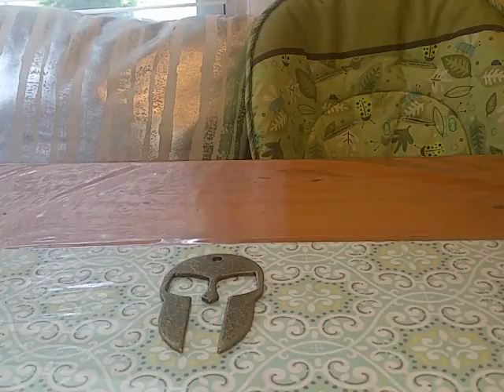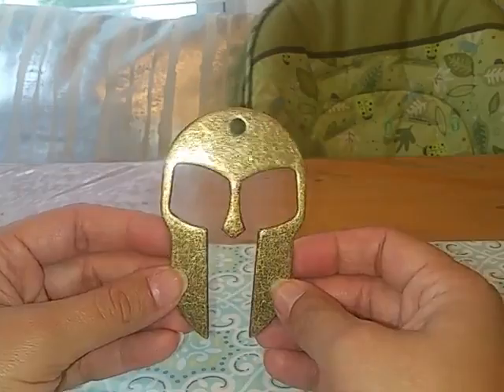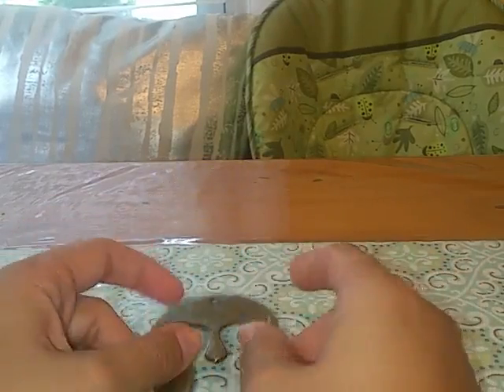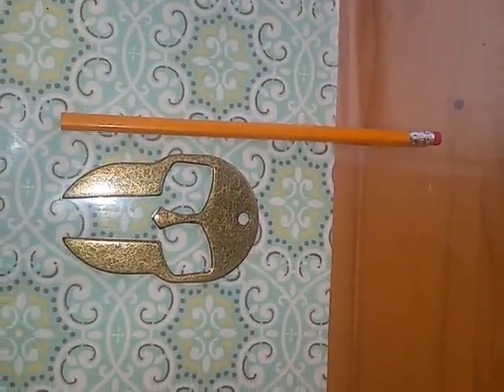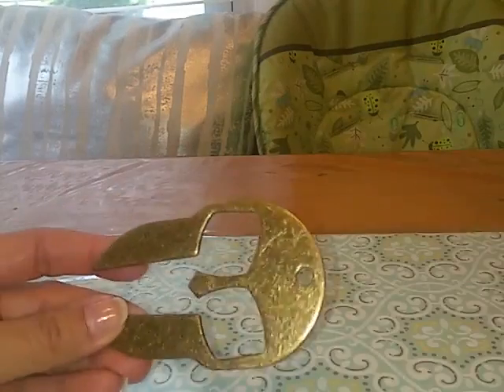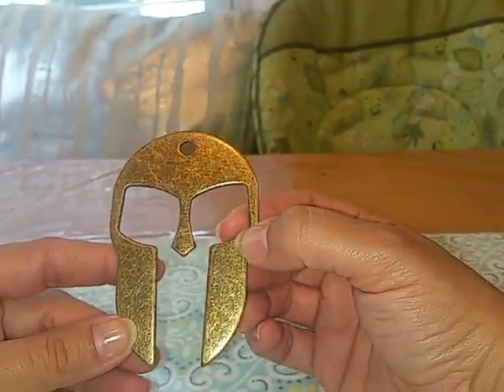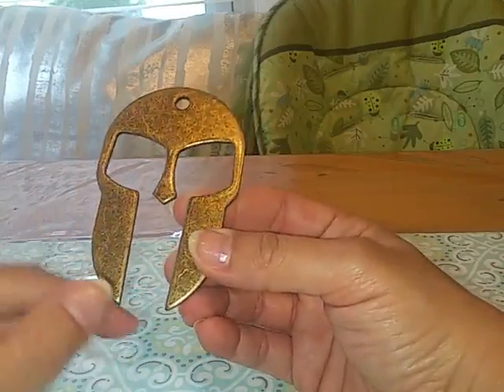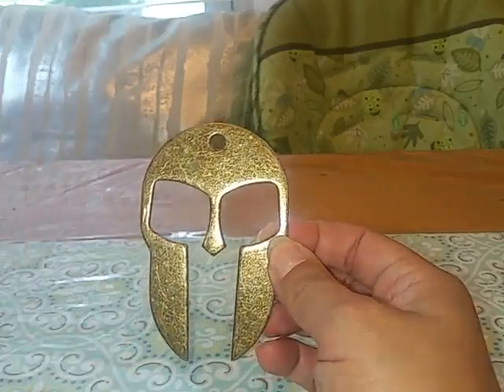Good self defense weapon, can be used as keychain or on necklace